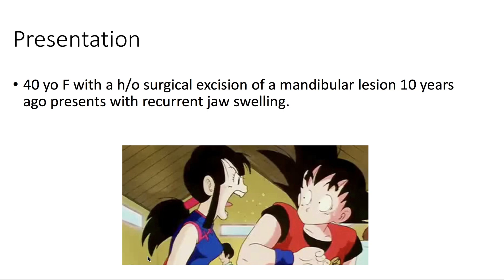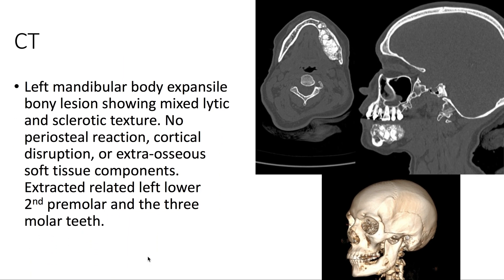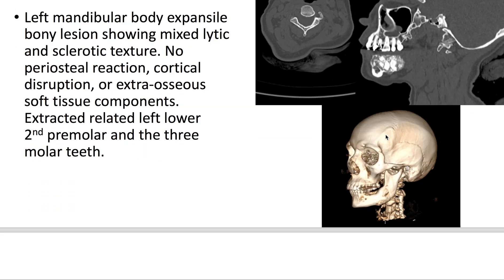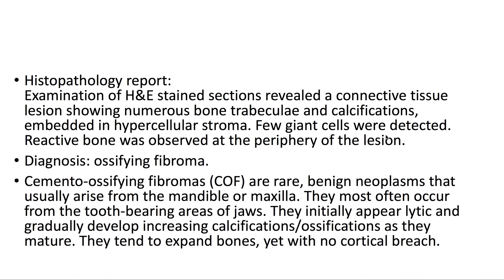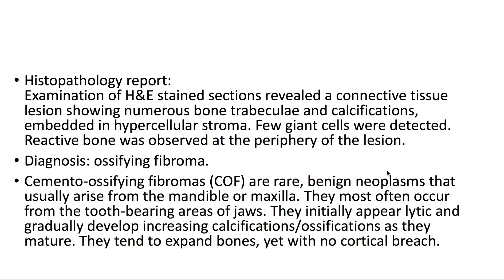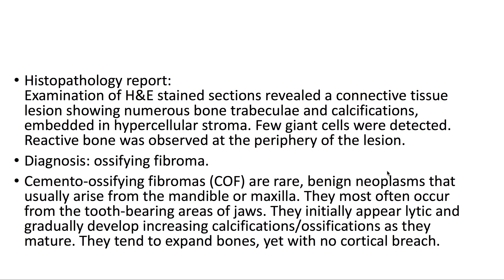Cemento-ossifying fibroma (Radiopaedia.org) Cases in Radiology